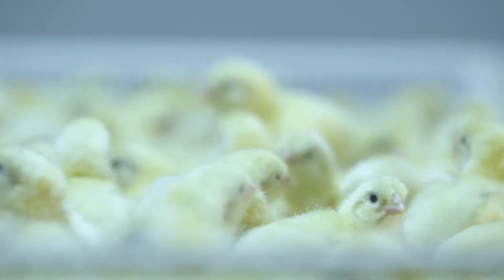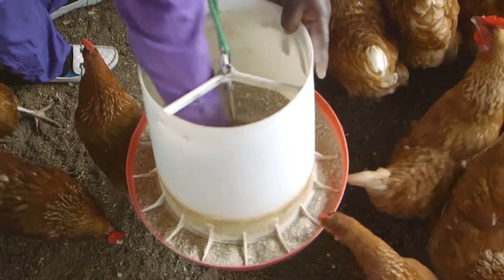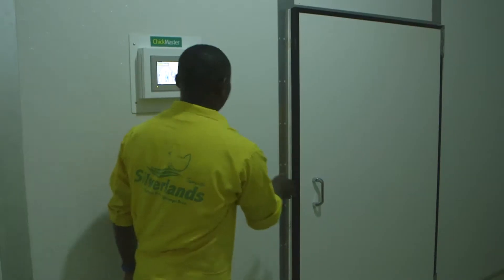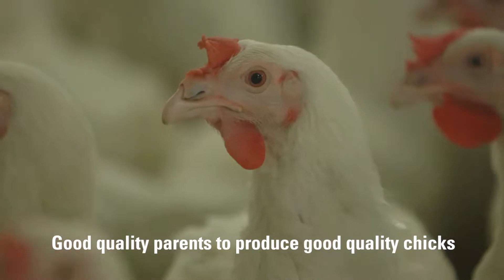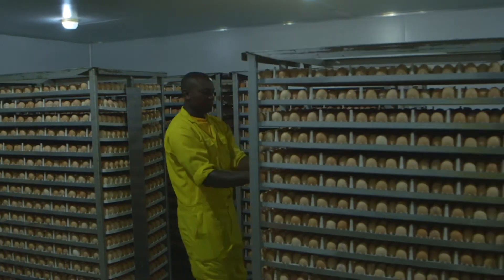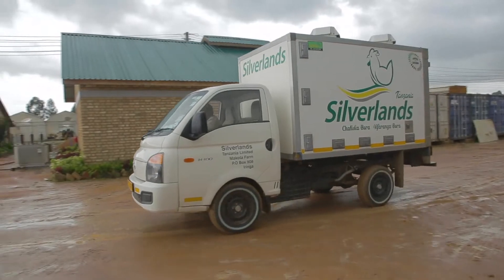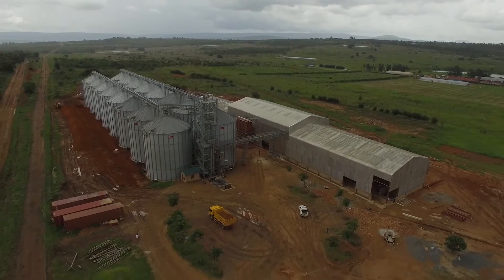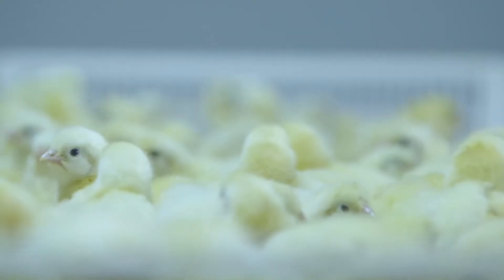Silverlands Tanzania Poultry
Simbah Ahmed Mfaume is the Technical Manager for the Poultry division of Silverlands Tanzania Ltd, is a company run by SilverStreet Capital Group. The SilverStreet Group is an investor in the agricultural value chain that oversees businesses across six countries in Sub-Saharan Africa in a range of crops, poultry and across the value chain. Silverlands Tanzania is mainly involved in crops, poultry and poultry feeds production. The poultry division is involved in production of layer and broiler chicks. Day Old Chicks (DOC) are distributed country-wide. The division operates Parent Stock Rearing farms, Breeding farms and Hatchery.
As technical manager, his responsibility it to ensure efficient growing of parent stock DOC, breeding and hatching of good quality commercial line DOC. He is also responsible for the training of employees involved in poultry operations. Prior to STL, he worked for over 10 years with the largest poultry production company in the Middle East, Watania Poultry based in Saudi Arabia. He holds a Bachelor of Veterinary Medicine (BVM) from SUA and a Master of Science degree (MSc) in wildlife science from the Sudan university of Science and Technology. He strongly believes that the poultry industry can contribute significantly in improving nutrition and the economic conditions of households in Tanzania.

Activity led by David Nyange and Elizabeth Mwambulukutu under the ASPIRES project.